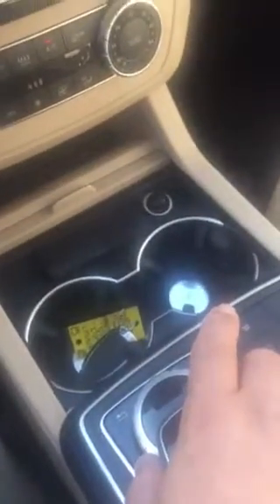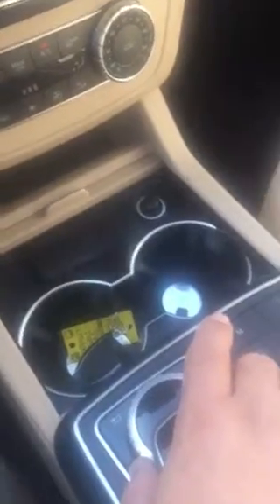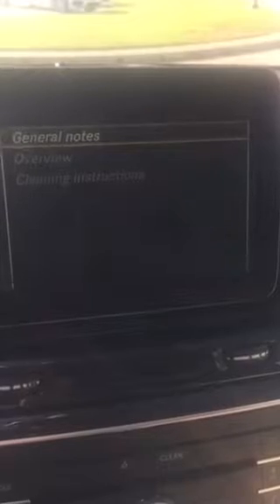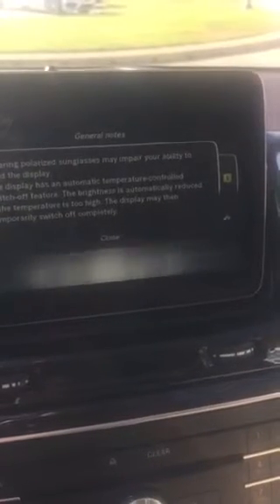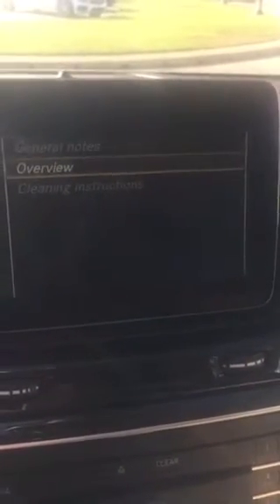Digital Operators Manual